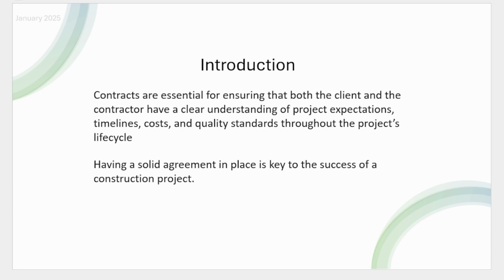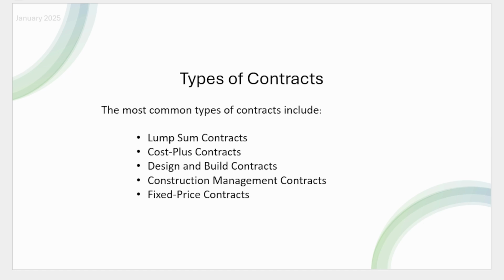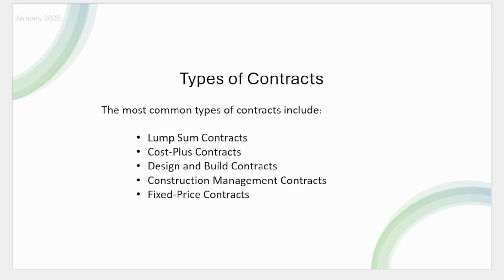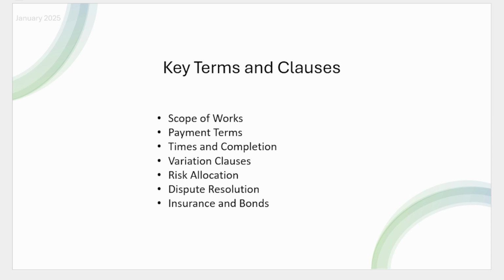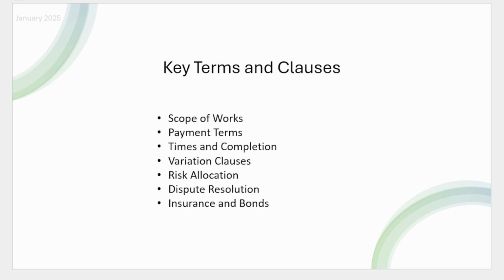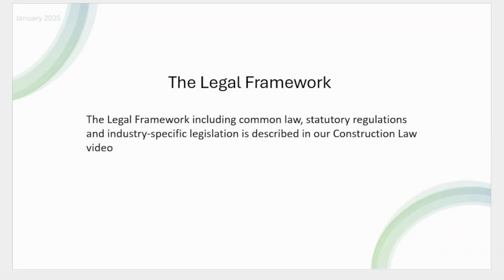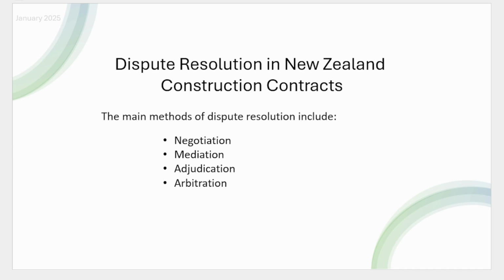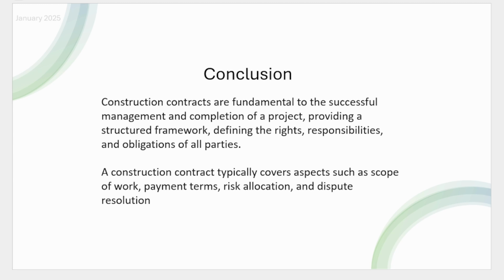Ep 04 - "In the Know How" The Ultimate Understanding of Contracts and the Amazing Benefits it Gives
This video is about understanding contract in construction, we look into the different types of contracts there are and when its best to use them.